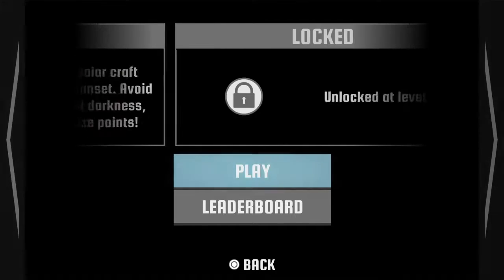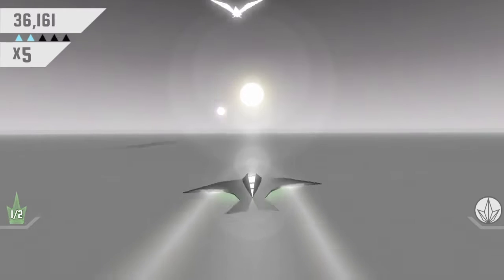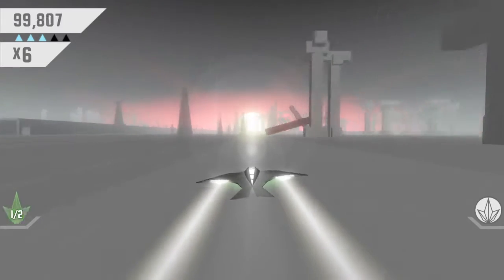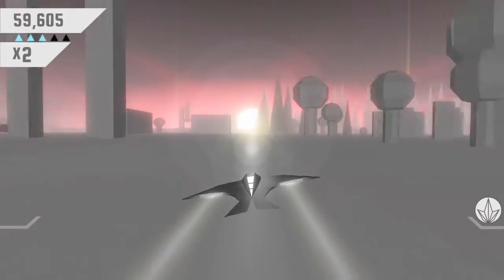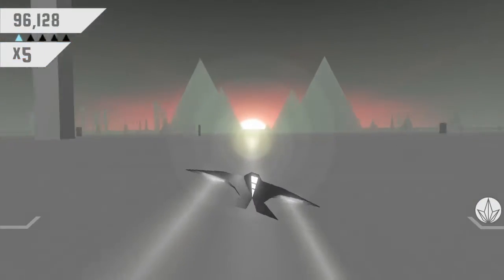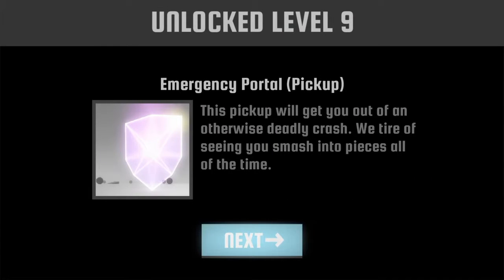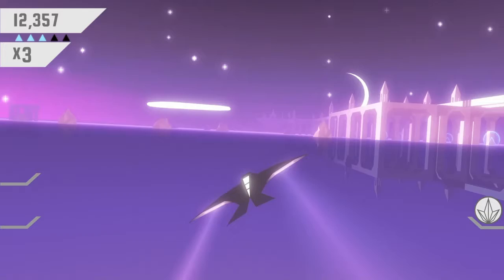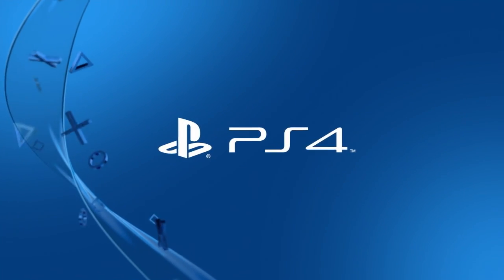RED SEA plays Race the sun(can i make it to region 5?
Just me playing Race the sun get this game on ps4 or pc today

Good game I love it.